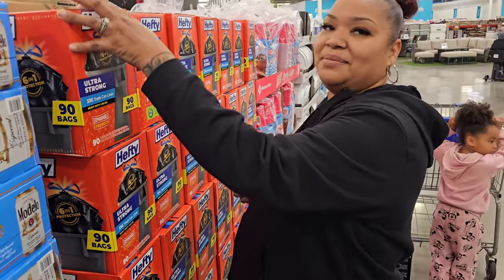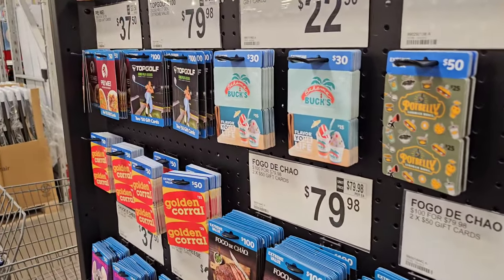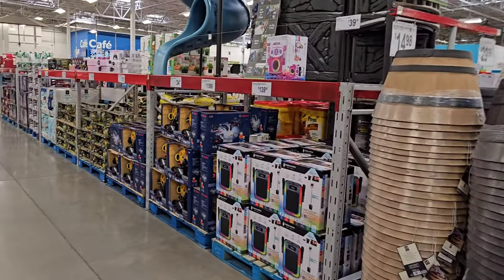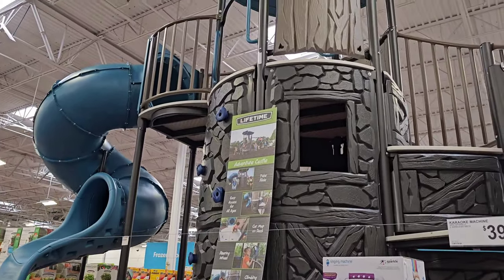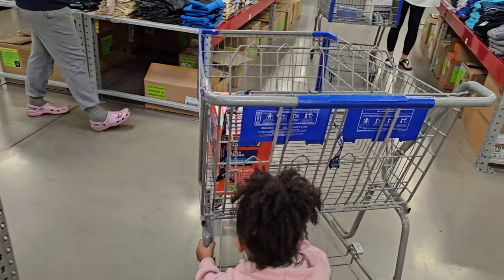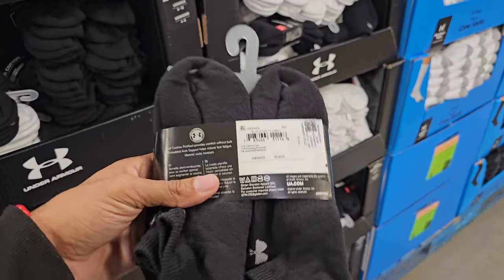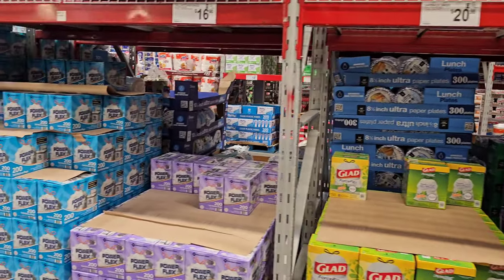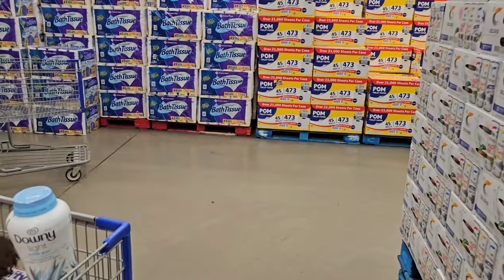Sams Club Has A HUGE Savings Event